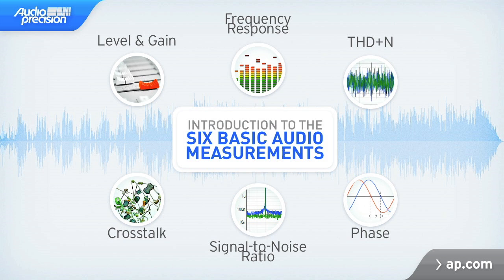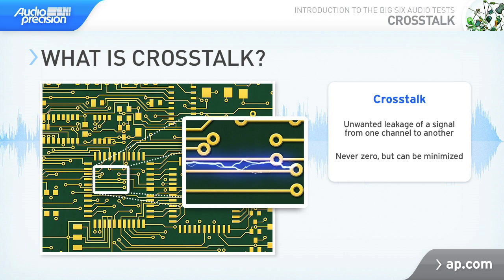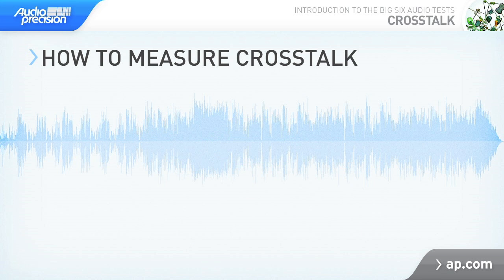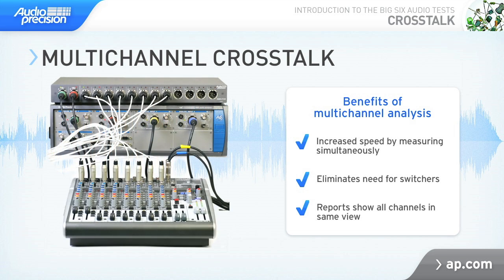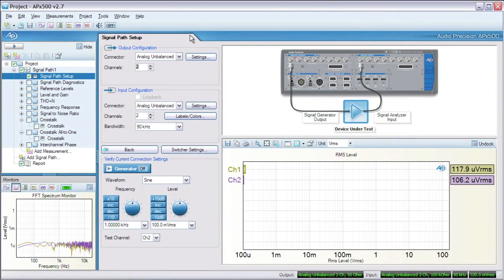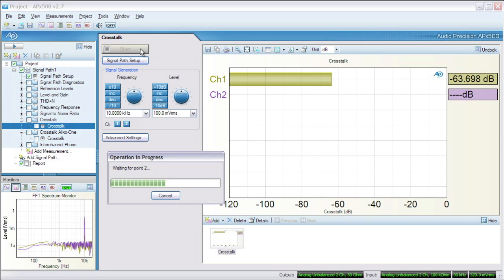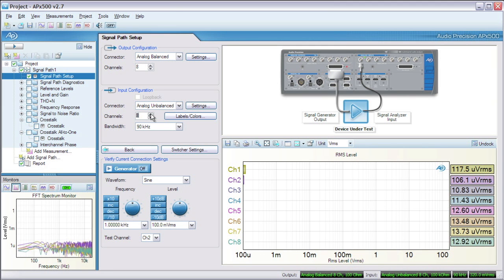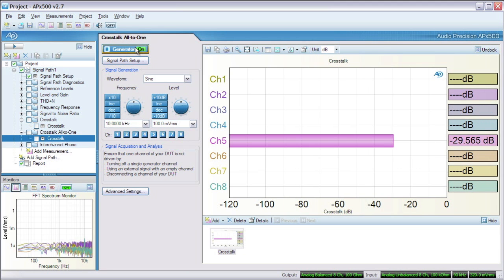Crosstalk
Crosstalk is unwanted leakage or bleed of a signal from one or more channels to other channels within a device. Learn how AP audio analyzers can accurate measure crosstalk in audio products.